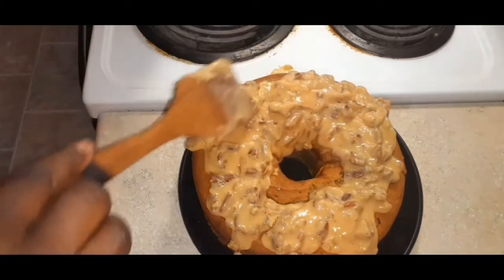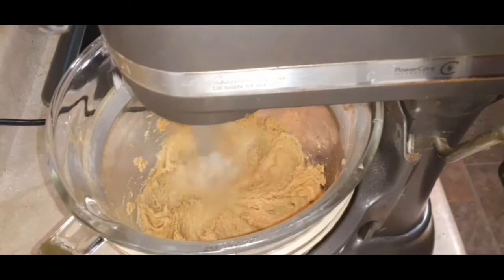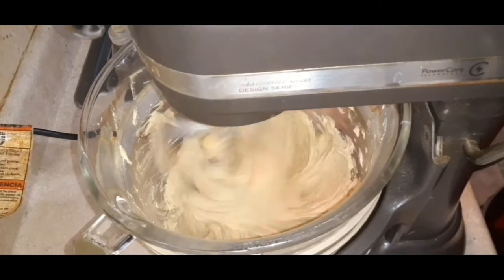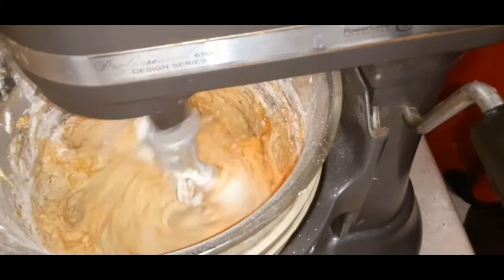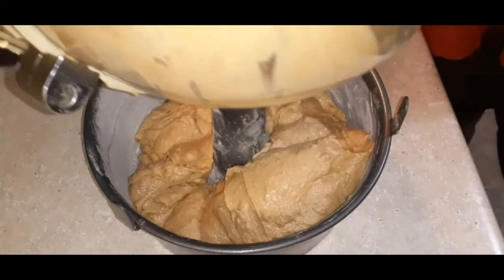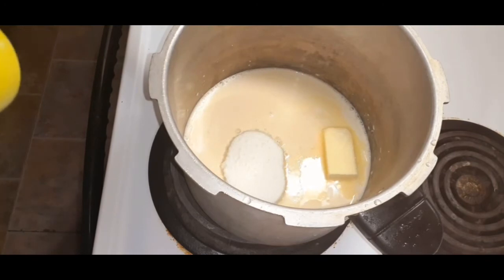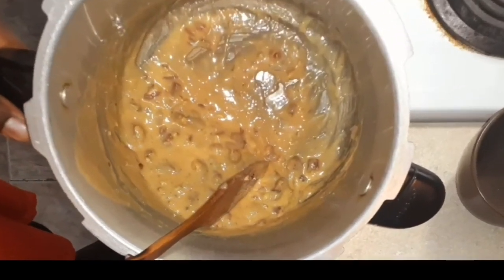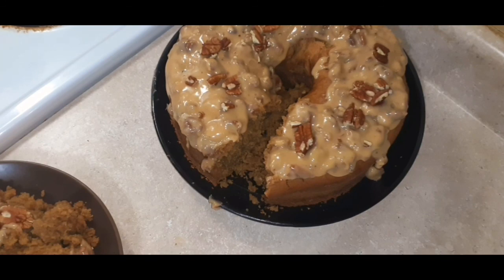HOW TO MAKE A DELICIOUS SWEET POTATO POUNDCAKE WITH CARAMEL PECAN ICING/SWEET POTATO IDEAS AND TIPS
this is the recipe for a delicious sweet potato pound cake with a caramel pecan icing

RECIPE FOR CAKE

2 cups of mashed and smooth sweet potatoes
1 3/4 cups Brown sugar (can increase up to 1/4 cup)
3 cups flour sifted
1 cup unsalted butter room temp
4 large eggs plus 1 yolk room temp
2 teaspoon baking powder
1 teaspoon baking soda
1 teaspoon  salt
1/2 cup sour cream room temp
2 to 3 teaspoon cinnamon
1 teaspoon allspice
1 tablespoon pure vanilla extract

Sift and mix dry ingredients and set to the side. On high speed Beat butter and sugar until light and fluffy 8 to 10 minutes. Dont forget to scrape the sides of your bowl.On medium speed add eggs one at a time beating in eggs 20 seconds each. Add your vanilla. Mix your mashed and whipped sweet potatoes with the sour cream together
Make sure sweet potatoes are cool before adding  sour cream. On very low speed add your flour then sweet potatoes in three parts adding sweet potato mixture last. DO NOT OVERMIX IN FOUR OR OVERBEAT.
Pour into a greased and floured tube pan or any 12 cup prepared pan for 1 hour and 5 minutes or until cake is brown and springs back in center. Or with a toothpick that comes out clean.Cool in pan for at least 10 minutes then take out of pan and allow cake to cool. CAKE IS BETTER NEXT DAY

RECIPE FOR CARAMEL PECAN ICING

One 12 ounce can evaporated milk
1/4 stick unsalted butter
1 1/4 cup white sugar
1/2 teaspoon salt
1 teaspoon vanilla
1 1/4 cup chopped Pecans

In a pot on medium heat add sugar milk and butter. Cook for 30 to 35 minutes on medium heat. After first 15 to 20 minutes stir constantly. Mixture will be at right consistency when it starts to thicken and coat back of wooden spoon. Remove from heat. NOTE MIXTURE WILL THICKEN AS IT COOLS. Add salt and vanilla and chopped pecans. Mix in! At this point spoon and spread mixture on cake. Be mindful that mixture thickens as it cools so spoon on cake once its mixed.
 CAKE IS BETTER THE NEXT DAY